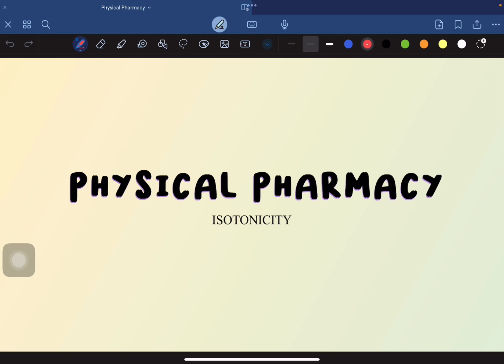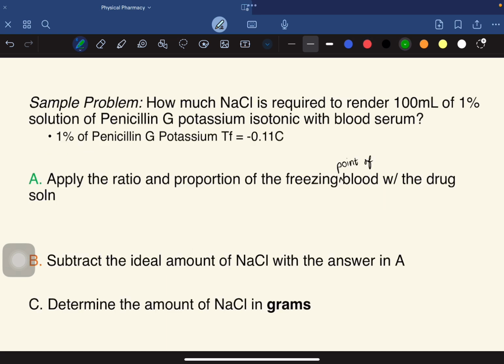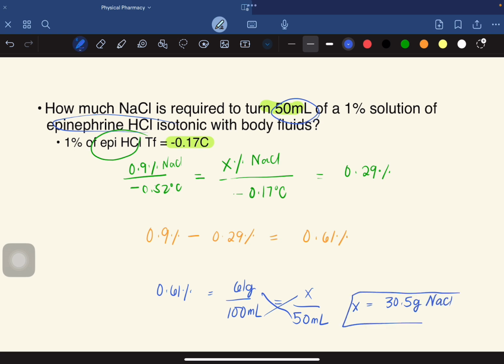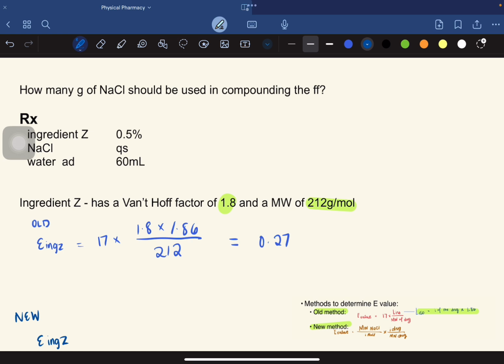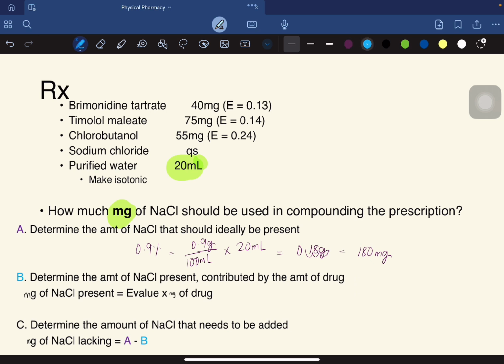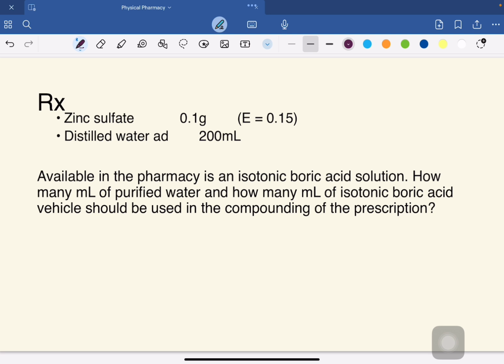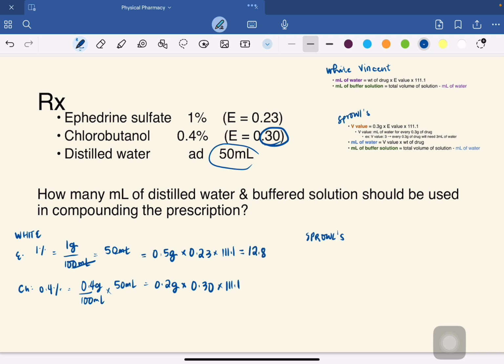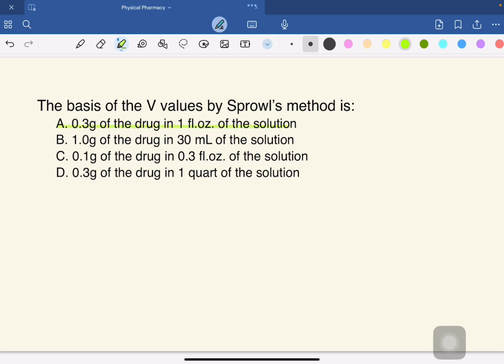Module 5: Physical Pharmacy - Adjusting Tonicity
Hello, future RPhs! Here is another video to help you in reviewing for the Philippine Pharmacy Board Examination.  This one covers adjusting tonicity - complete with an explanation and practice problems

Intro: 00:00
2:36 Class I Methods
3:20 D Method
4:17 Practice Problem 1
6:53 Practice Problem 2
8:48 E Method
10:09 van't Hoff Number
12:09 Finding the E Value
13:43 Practice Problem 3
16:17 Practice Problem 4
19:24 Class II Methods
21:40 Practice Problem 5
24:22 Practice Problem 6
29:08 Theoretical Questions